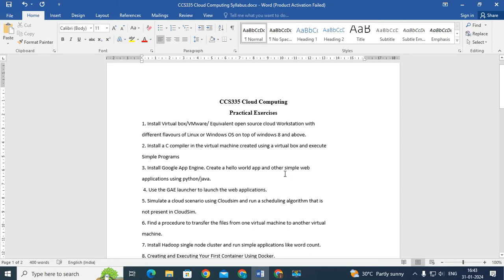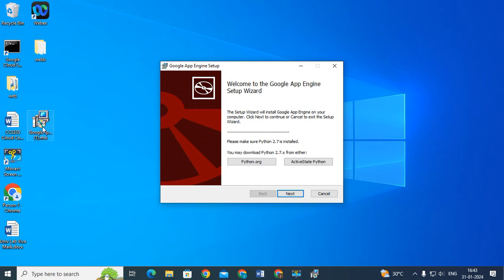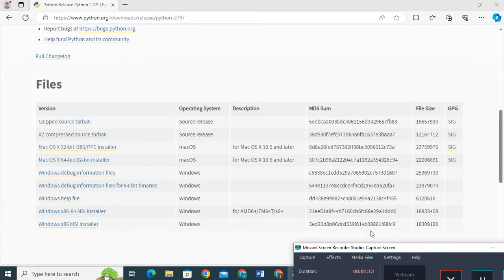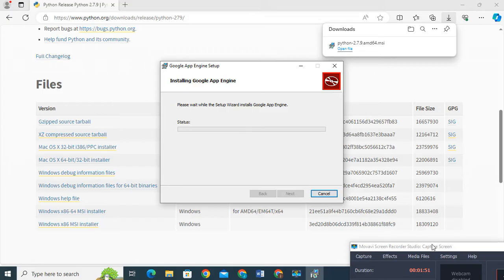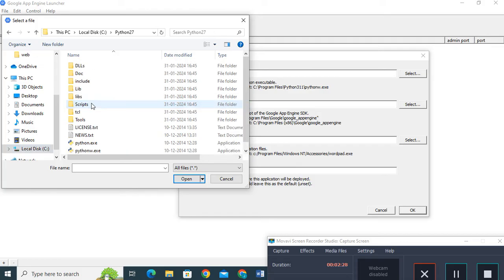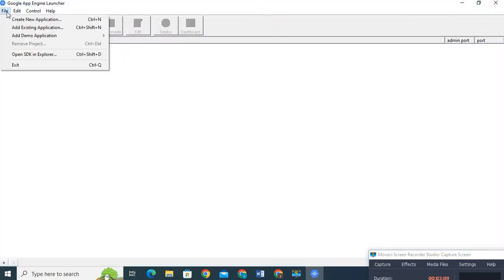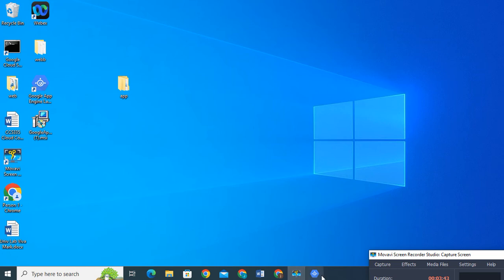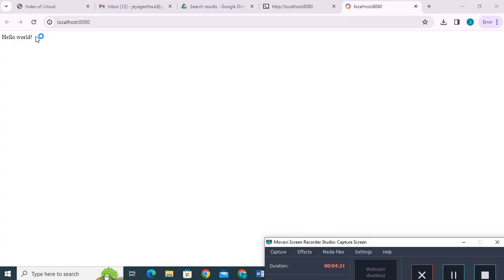Install Google App Engine. Create a hello world app and other simple web.